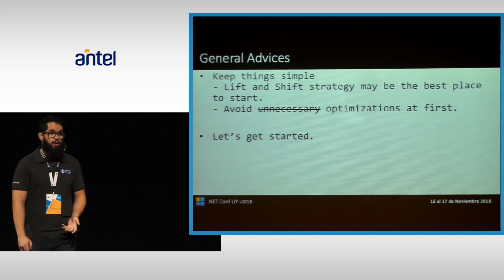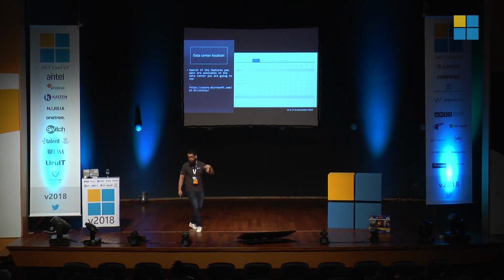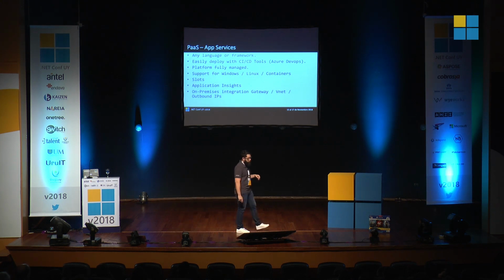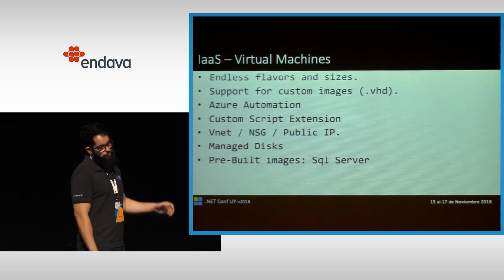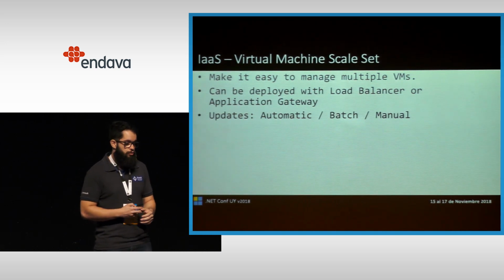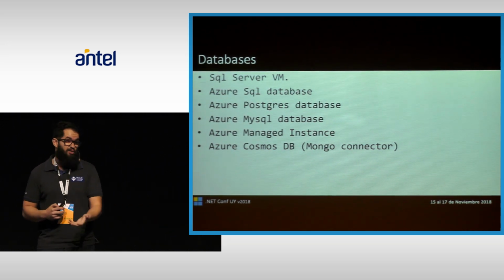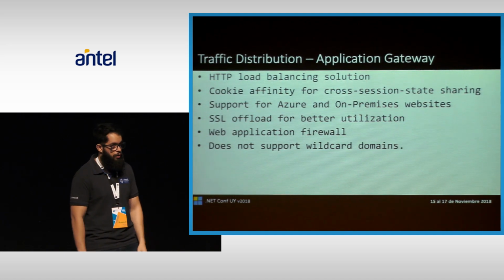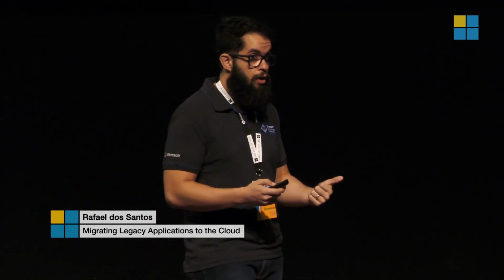Migrating Legacy Applications to the Cloud by Rafael dos Santos @ .NET Conf UY v2018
In this talk will walk through the challenges and techniques I faced while migrating legacy applications, some 20 years old, to the Cloud.